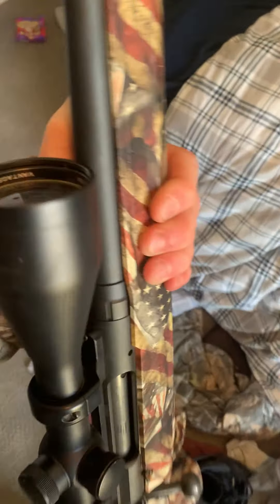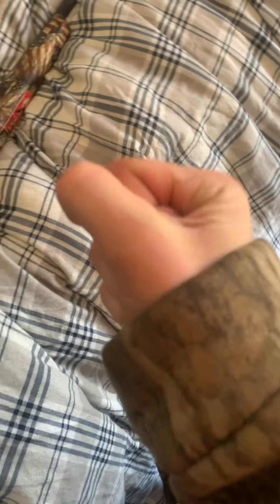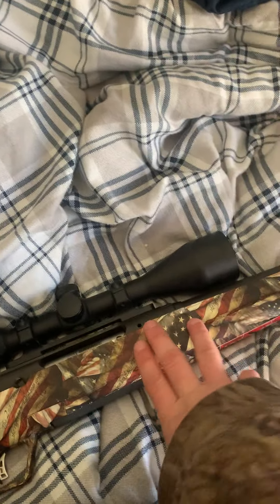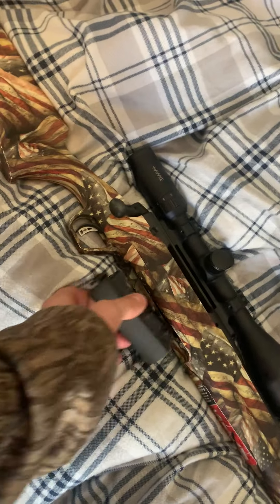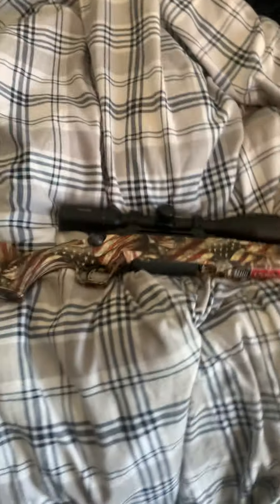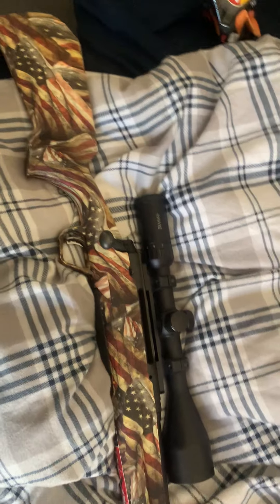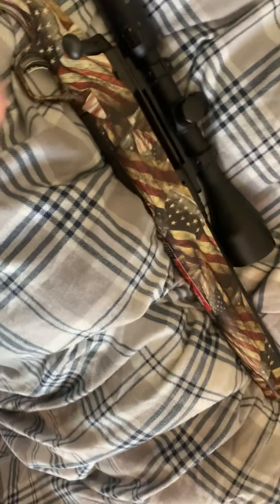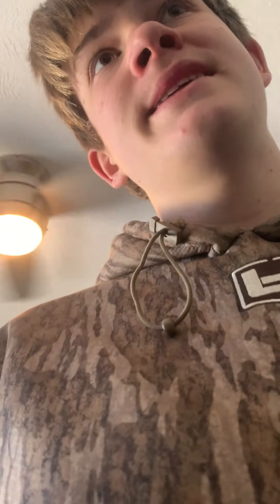Pro and cons on a 30-06 deer rifle